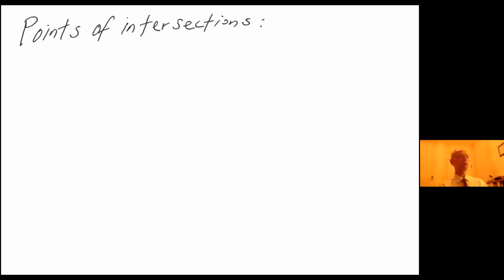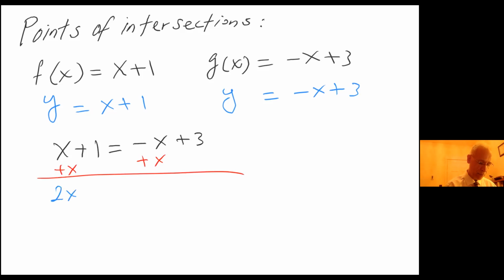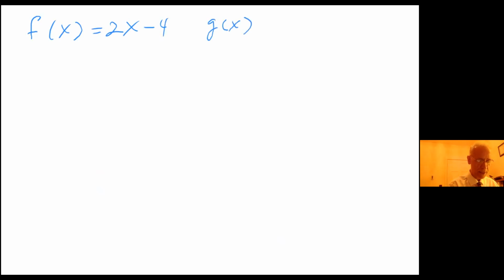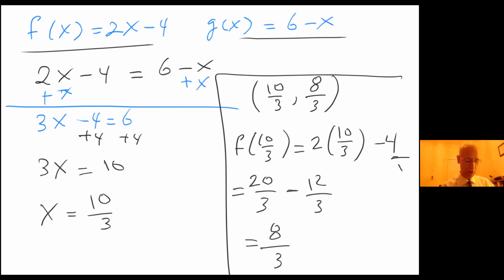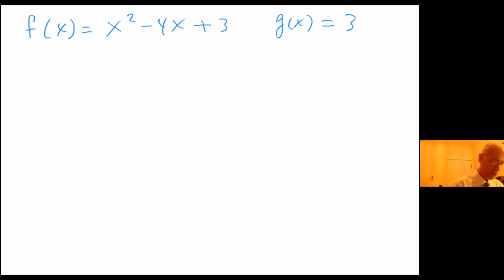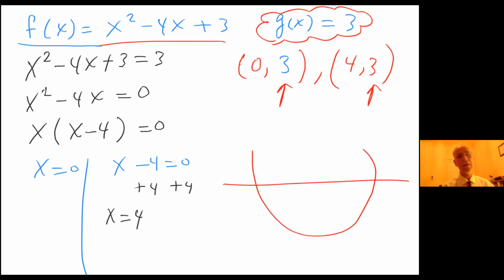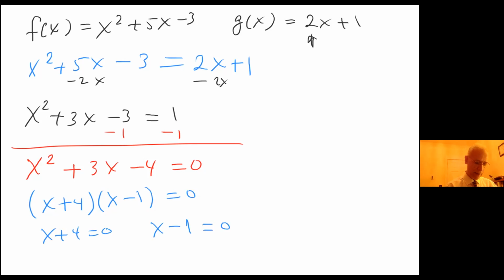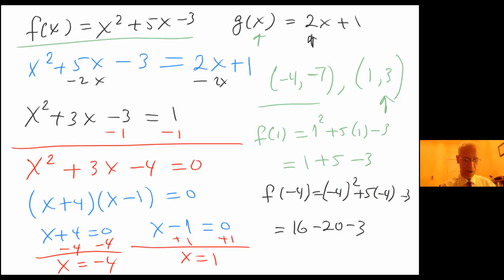Intersections of f and g